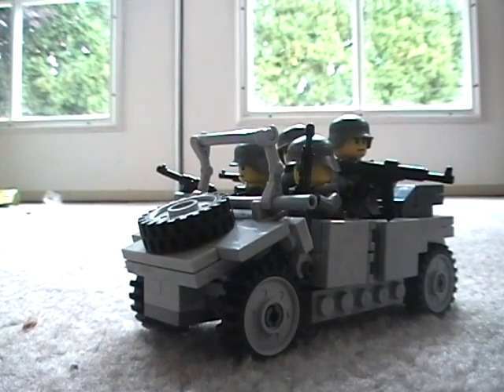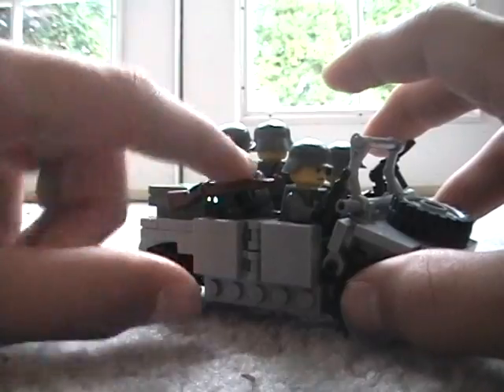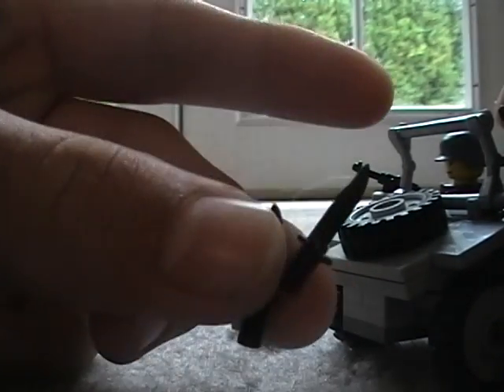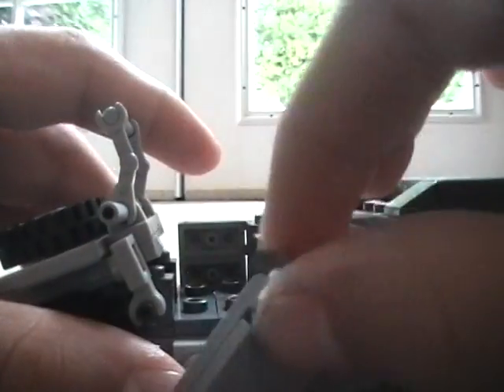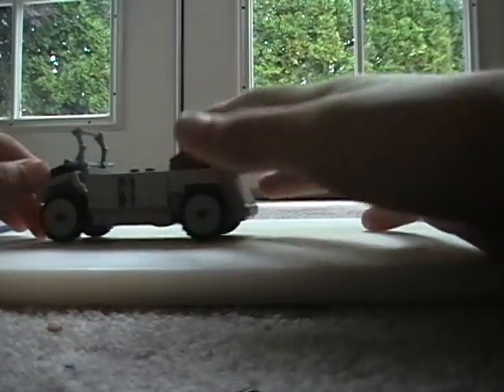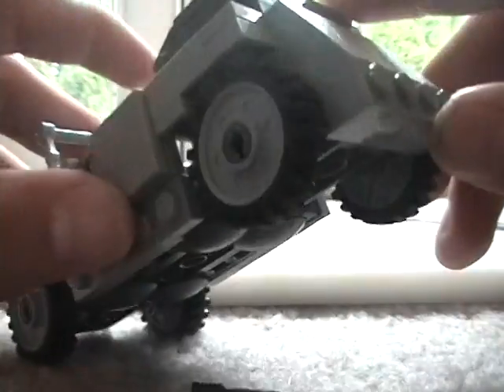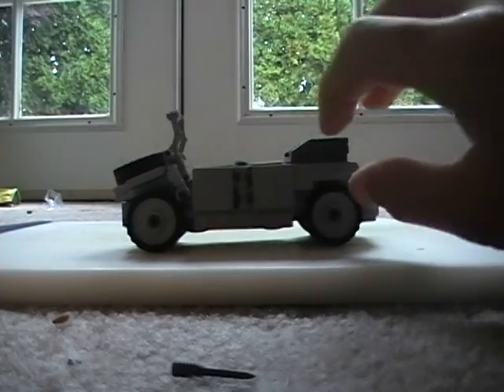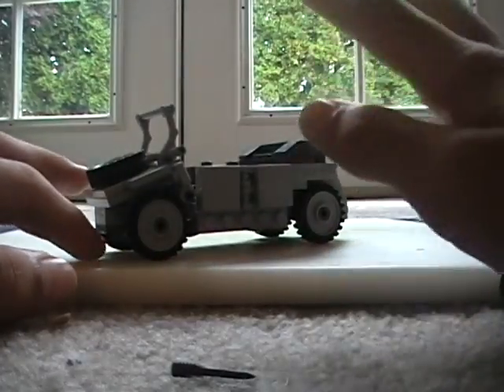kubelwagon review 2011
like the new studio?unfortinaitly,my videos will probaly be in the old studio.cause my parents and bro r usally in there.but they were gone.so thats why i had my vid in there.like this vid. subscribe,like,comment,thx for watching. :)